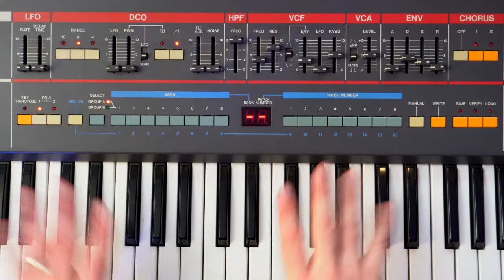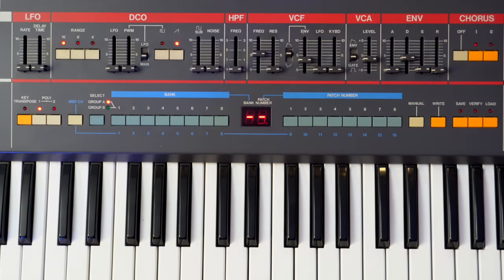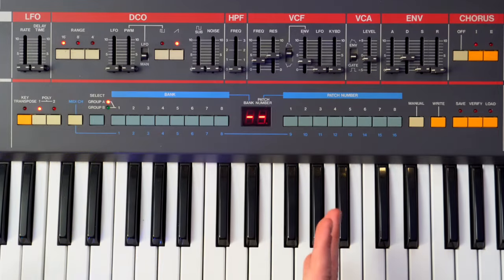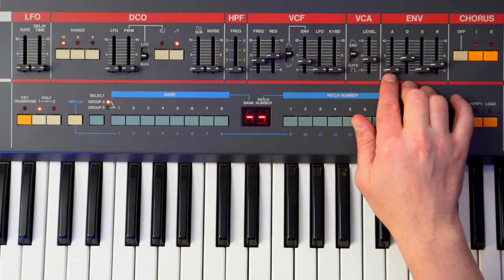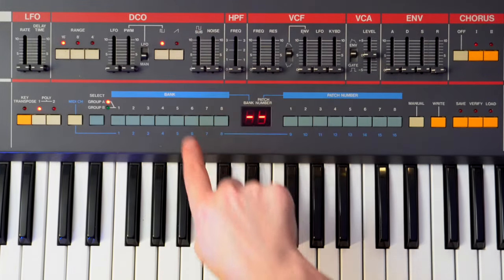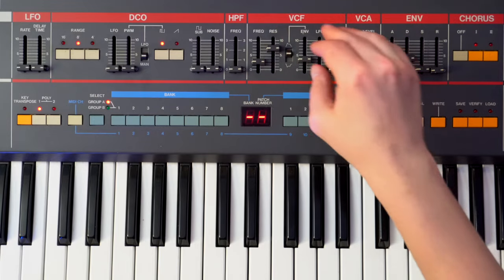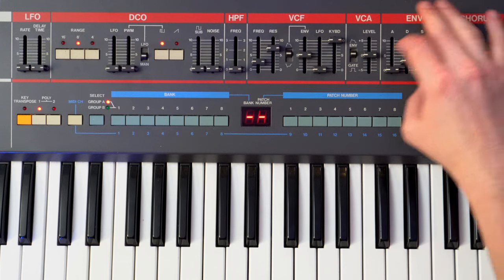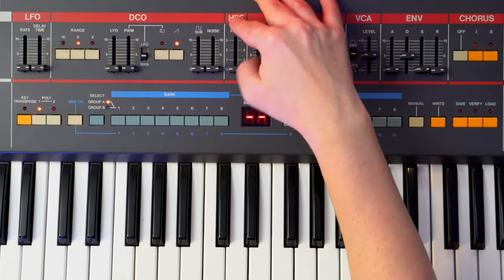Daft Punk Around The World Synth Tutorial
This week we have a go at recreating a few of the sounds from the massive hit from @daftpunk  Around The World

00:00 Intro
00:12 Demo
00:36 Bass
06:25 Pluck
11:03 Lead
15:03 Outro